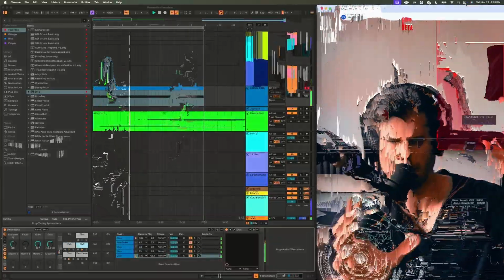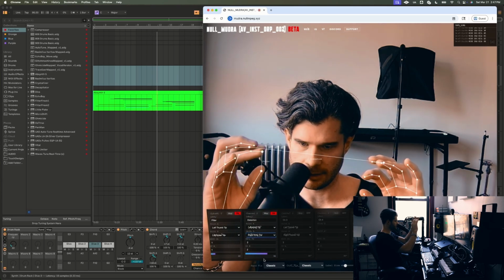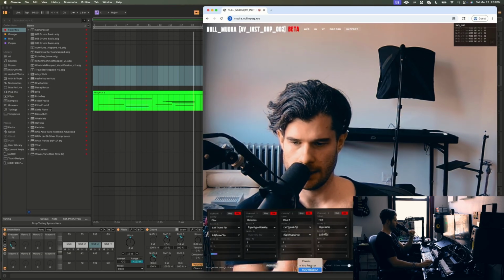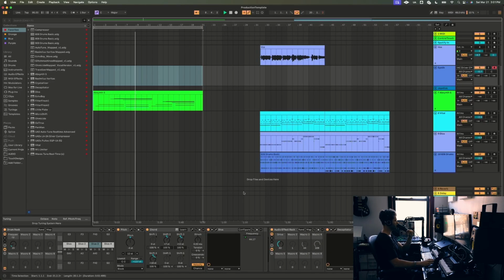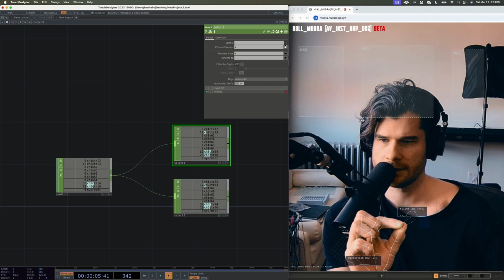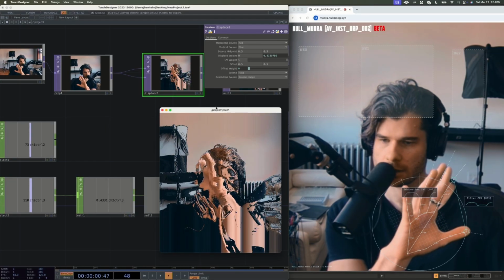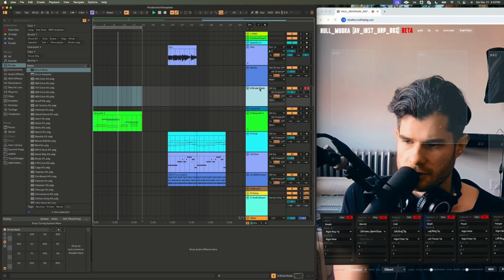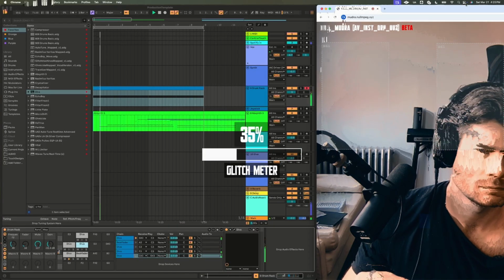Mudra :: MIDI Hand Tracking for Ableton & TouchDesigner [AV_INST_DRP_002]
Mudra — MIDI Hand Tracking for Ableton & TouchDesigner

NULL_AUDIOVISUAL_INST_DRP_002

Controlling Ableton Live and TouchDesigner with nothing but my hands. Mudra turns your webcam into a MIDI controller using real-time hand tracking. No hardware, no gloves, just gestures.

In this video I walk through using Mudra to manipulate audio parameters in Ableton and drive visuals in TouchDesigner simultaneously.

00:00 Preview
00:23 Setup
01:35 Basic Functions
03:50 Hand and Control Viz Demos
06:57 Mapping in Ableton
09:14 Mapping in Touchdesigner
15:13 Glitch Jam
16:39 Building second instrument